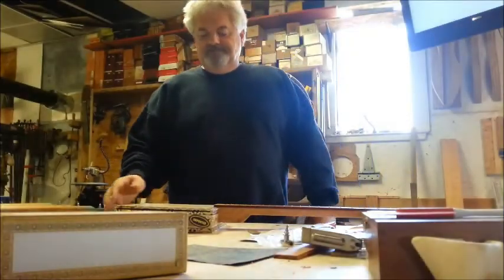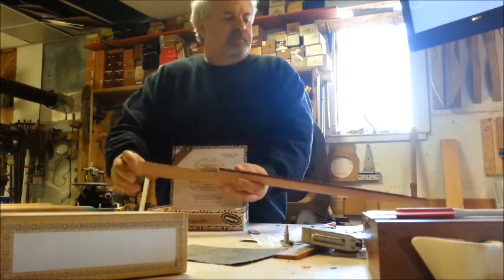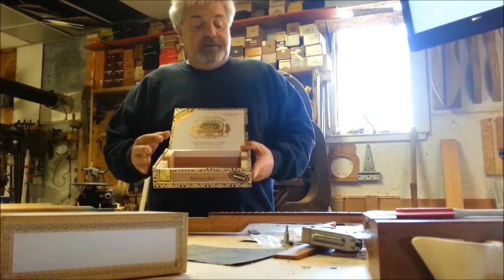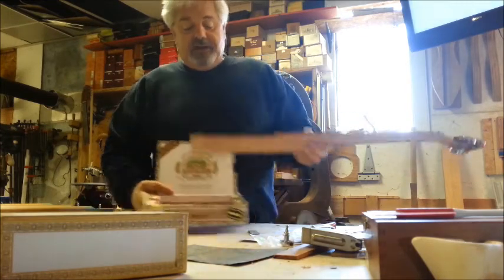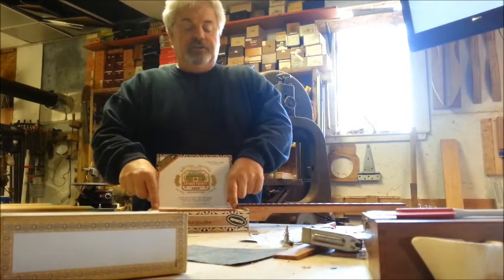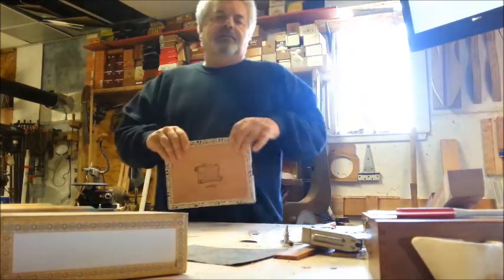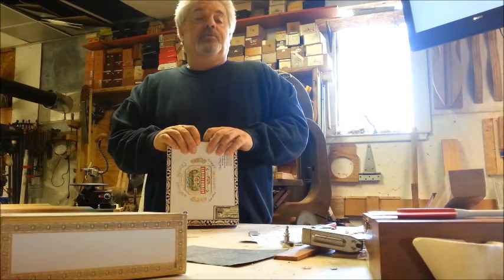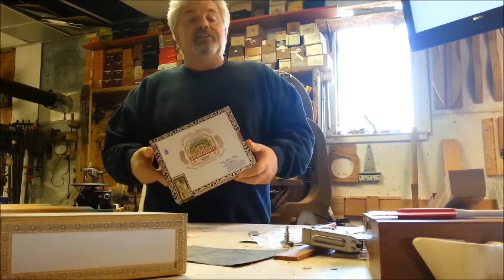HSV A Tight Joint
A tight joint is good down on the farm